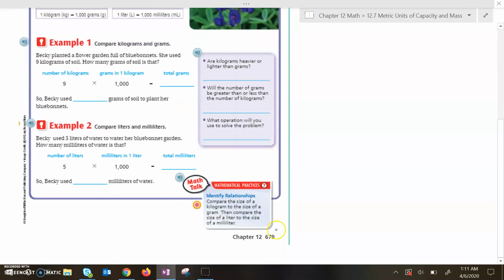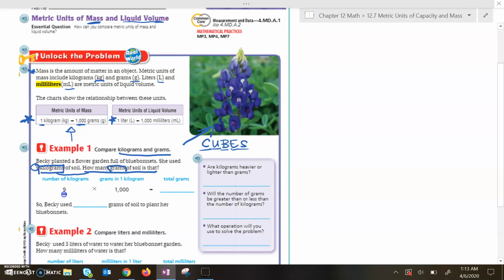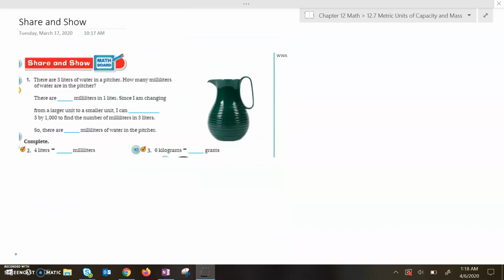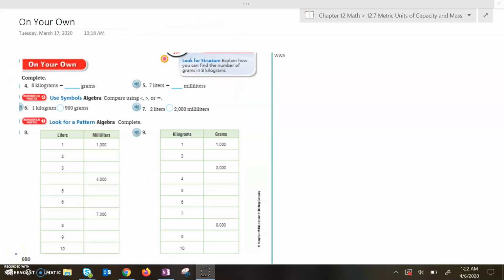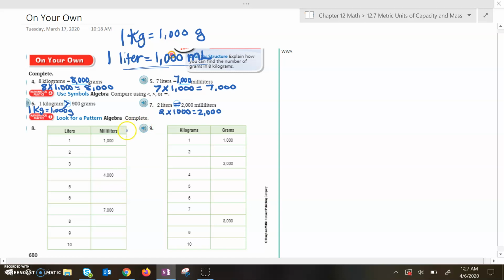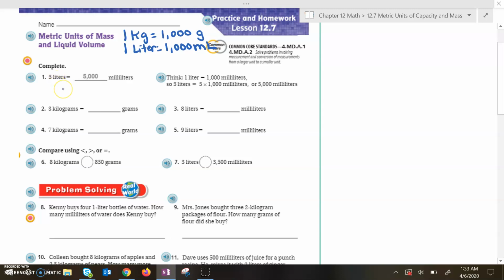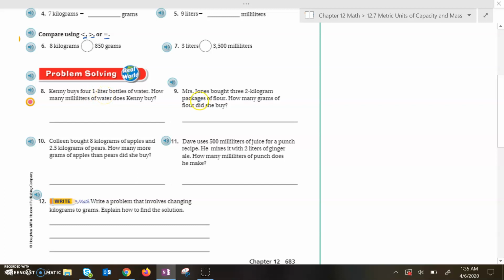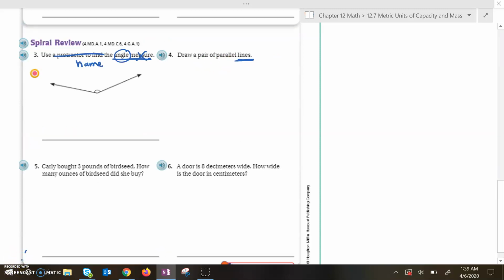12.7 Metric Units of Mass and Liquid Volume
Go Math Lesson, Chapter 12, Lesson 7